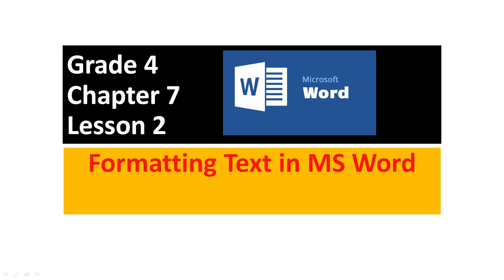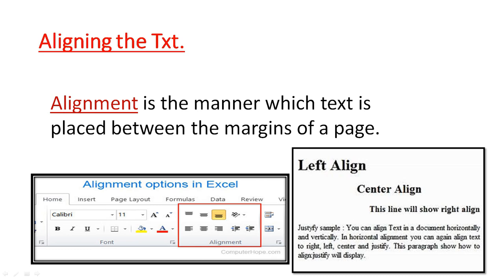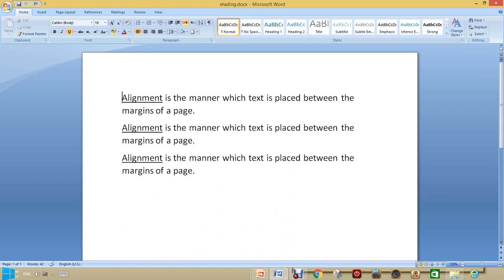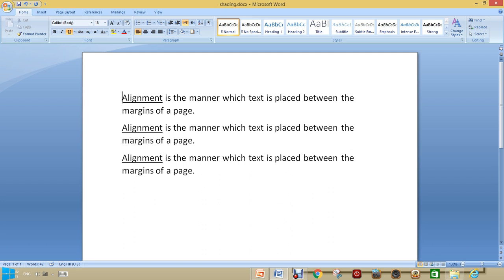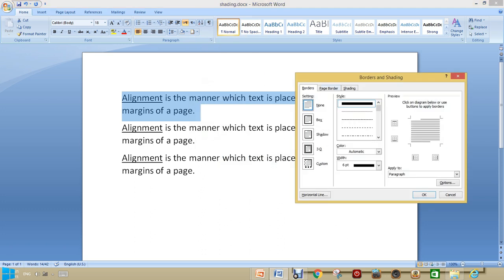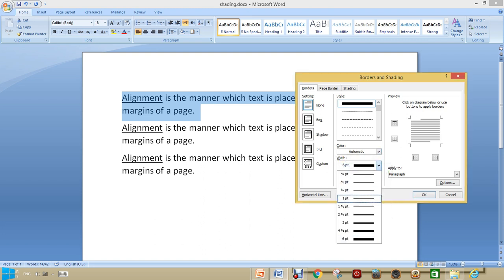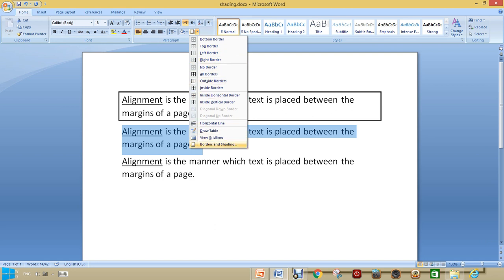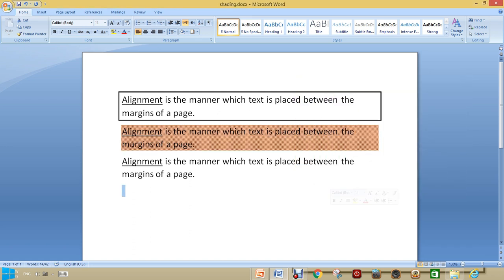Grade 4 Computer Lesson 2